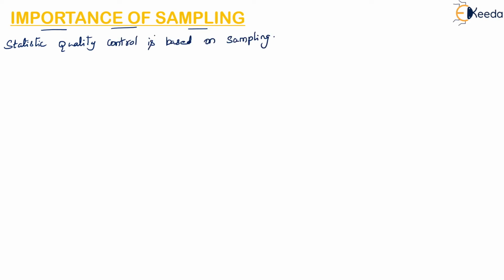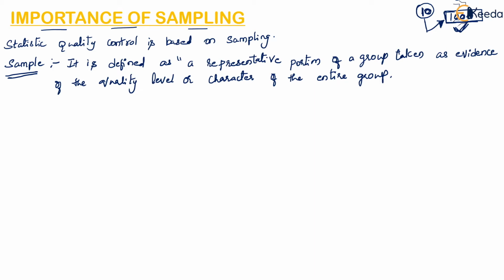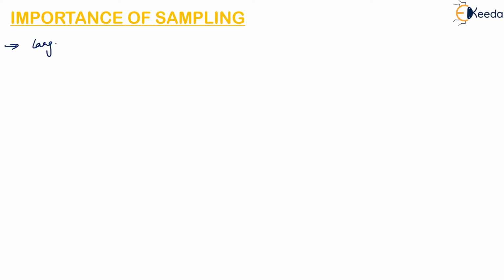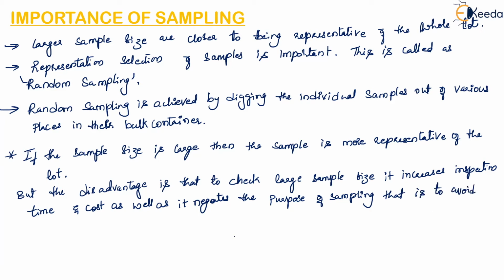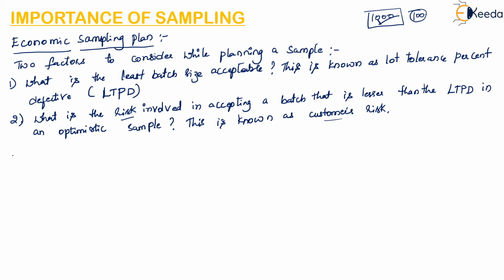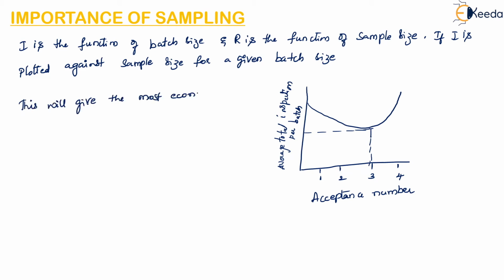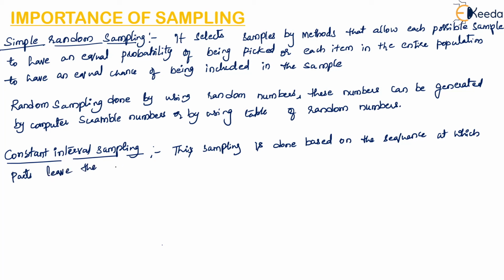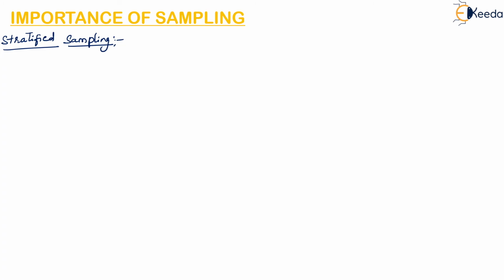Importance Of Sampling - Quality Engineering - Metrology and Quality Engineering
Video Name - Importance Of Sampling

Chapter - Quality Engineering

Happy Learning!